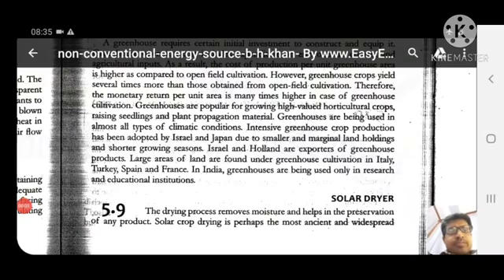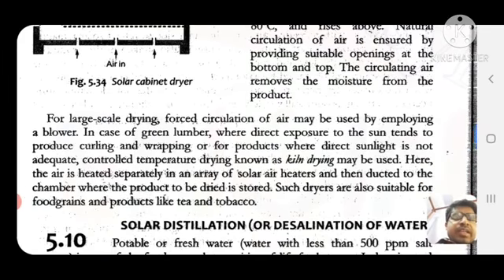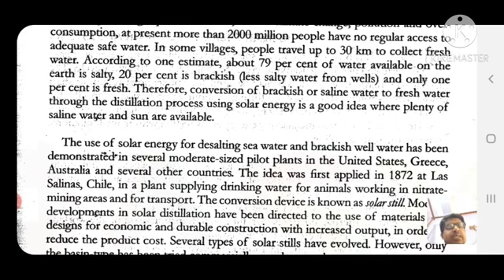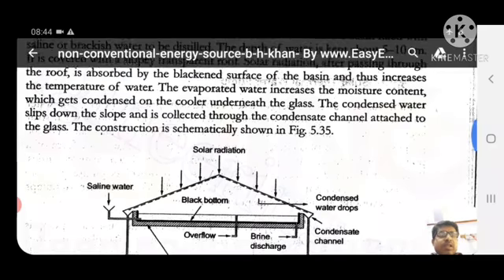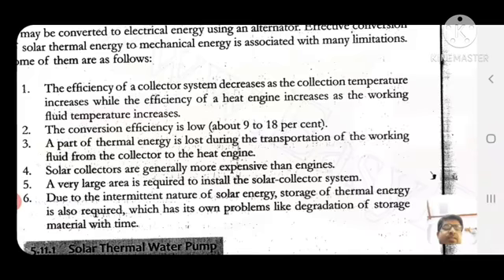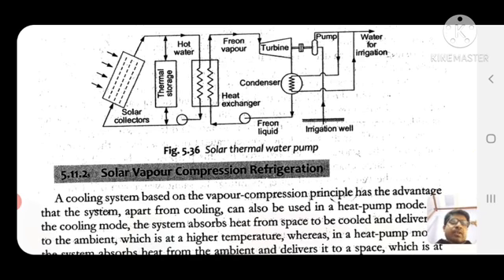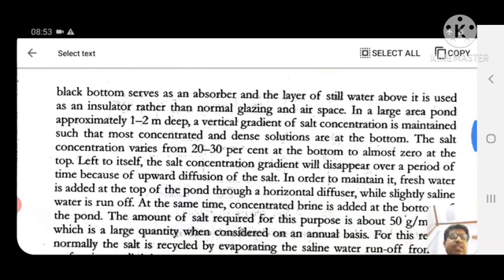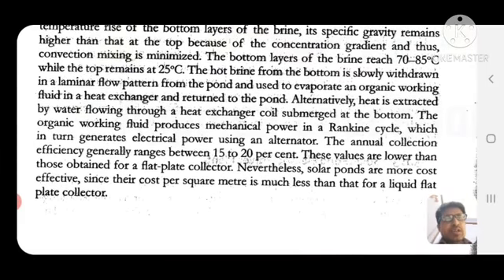Solar Dryer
Renewable Energy